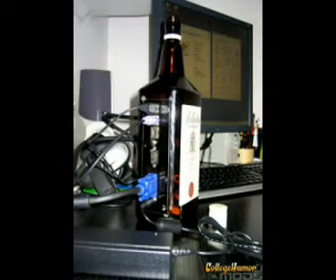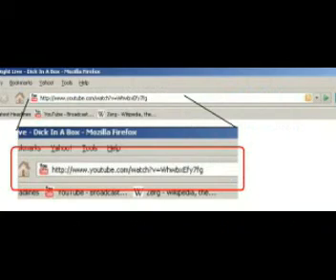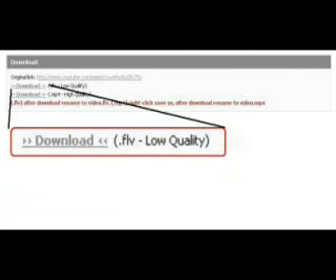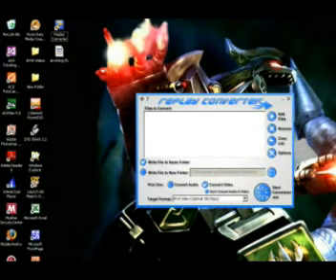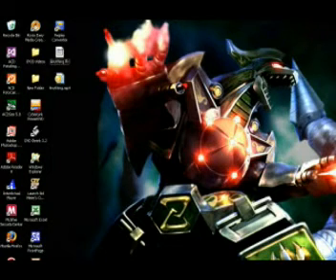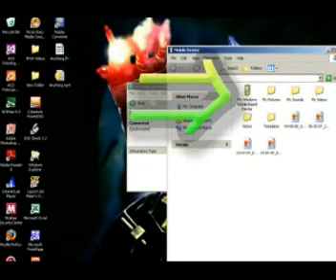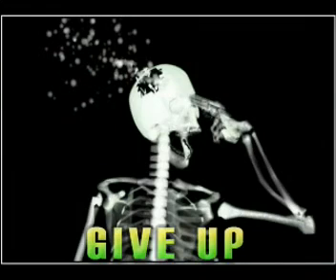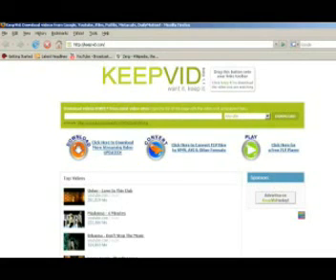YouTube on the Blackjack II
How to view YouTube videos on the Samsung Blackjack II 2

How to save and backup flv